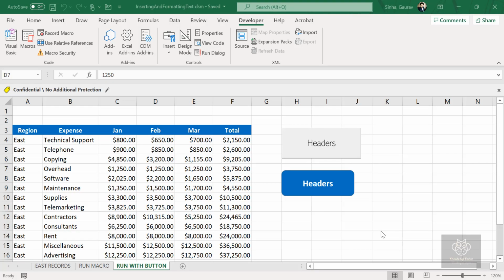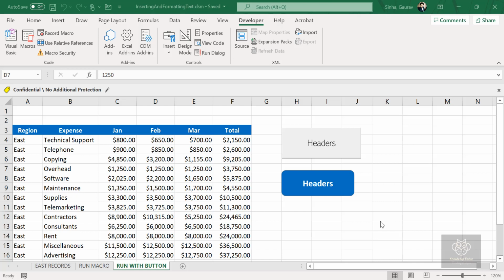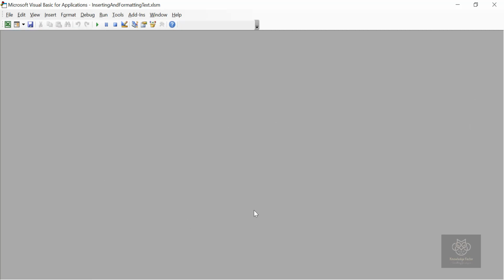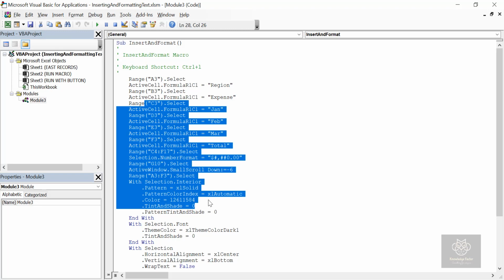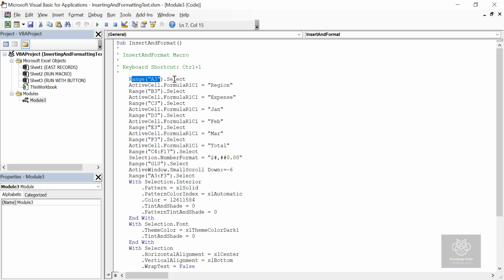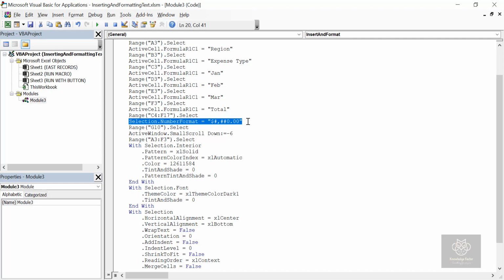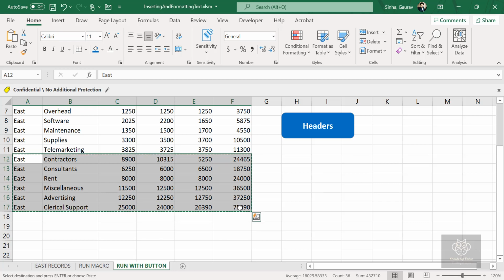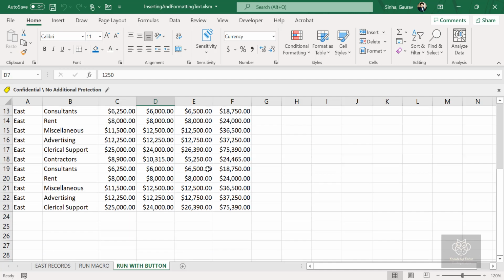Session156 - How to Examine & Edit the VBA Code for a Recorded Macro | Microsoft Excel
Session156 -How to edit the VBA Recorded by the Macro Recorder | Microsoft Excel

Learn how easy it is to edit the VBA (Visual Basic for Applications) Code for a Recorded Excel Macro. The is the 3rd segment in my series, "How to Record, Run, and Edit a Macro in Excel."

In this tutorial, I demonstrate how to:
1) Open up the VBA Code for the Macro.
2) Step Into each line of the code using the F8 Keyboard Shortcut.
3) Use an Apostrophe (') to "remark out" a line of code. (This will convert the Macro from using Absolute Cell Referencing to one that uses Relative Cell Referencing).
4) Change the text that the Macro enters into a cell.